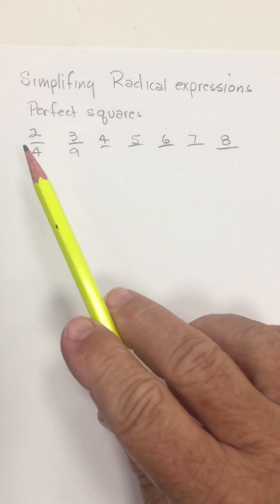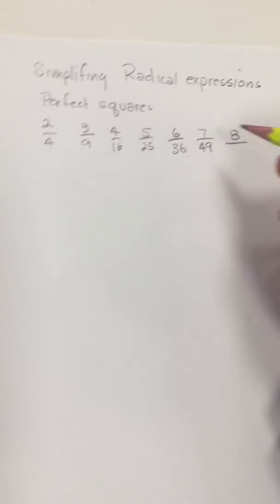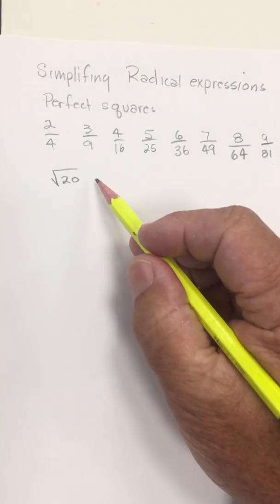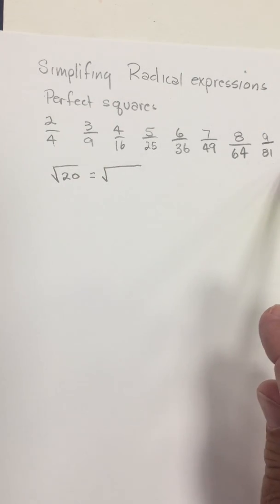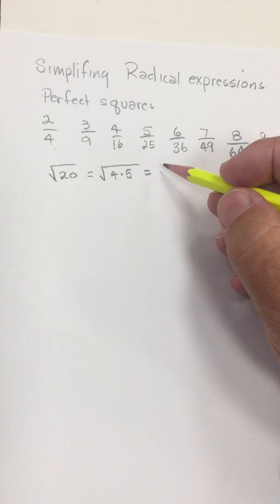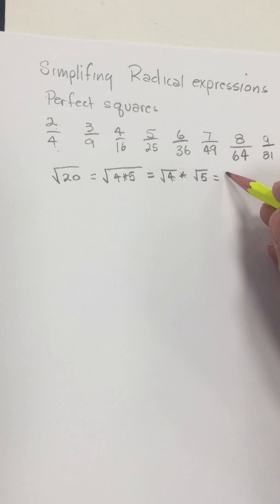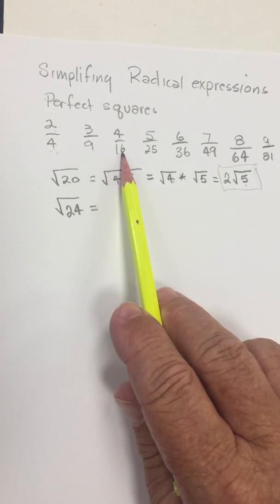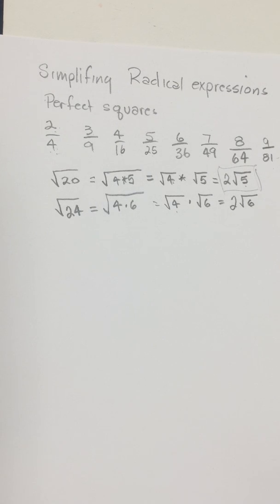Simplifing Radical Expressions